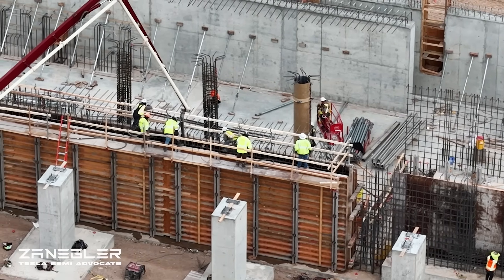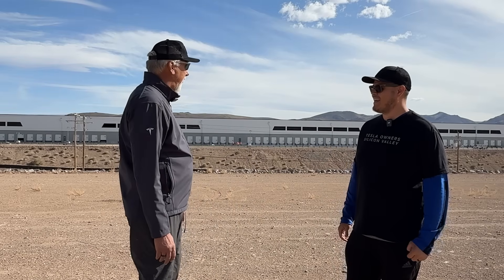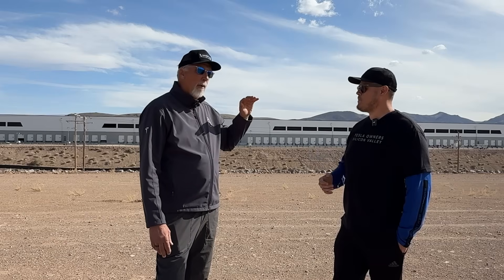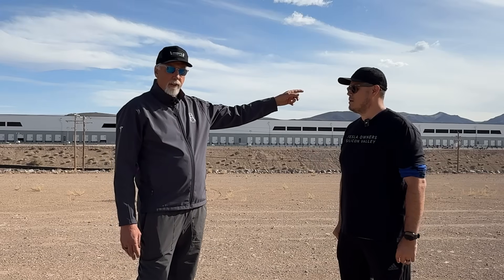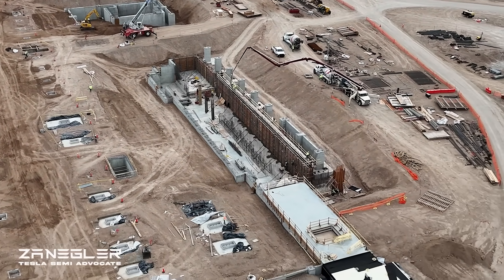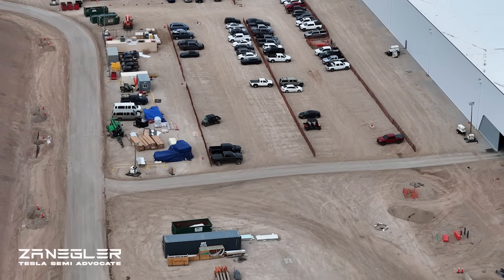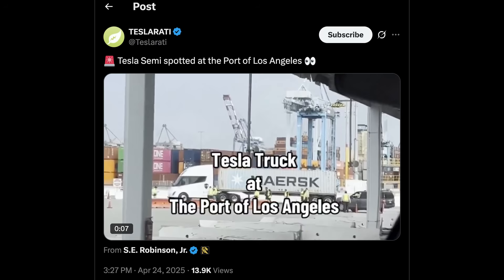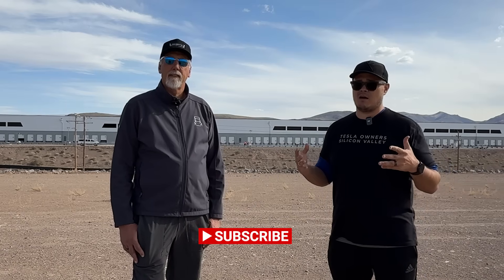Tesla SEMI Factory Update - Giga Nevada Expansion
Join us for an exclusive interview with Zane ( @ZaneglerTeslaSemiStalker-vt3or ), a renowned Tesla Semi enthusiast and drone observer, as we dive deep into the latest developments at Tesla's Giga Nevada expansion!  In this episode, we discuss the current status of the high-volume Tesla Semi factory, the progress on the 4680 battery cell production, and what this means for Tesla’s sustainable transportation goals.
Zane shares insights from his regular drone flyovers, highlighting key milestones like the completed exterior walls, ongoing roof construction, and the stamping area foundations. We also explore the ambitious target of 50,000 Semi units per year.  Plus, get the latest on when production is expected to kick off and what early customers like PepsiCo and Walmart are saying about the Tesla Semi.

If you’re excited about Tesla’s push for electric trucks and a greener future, this interview is a must-watch!